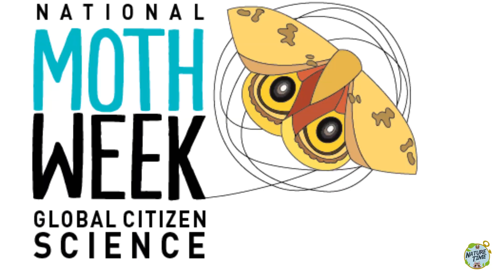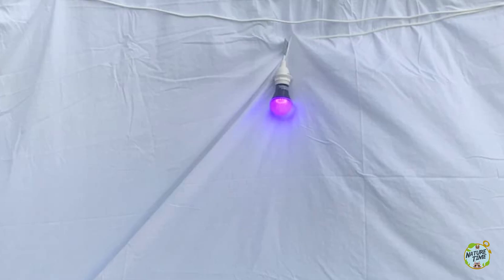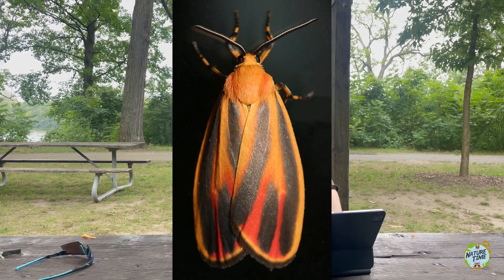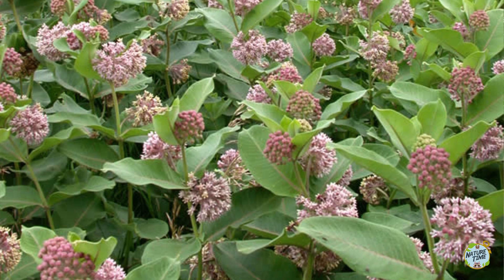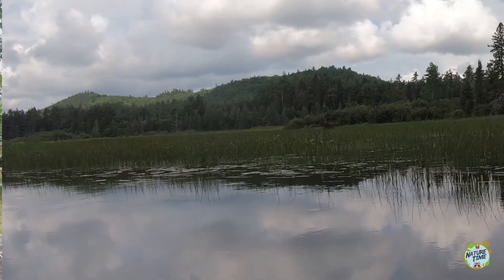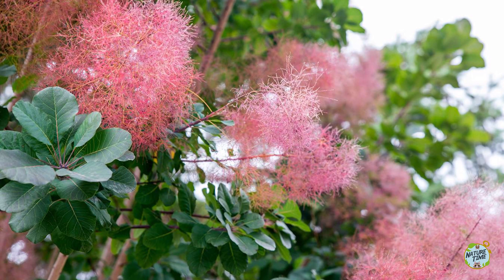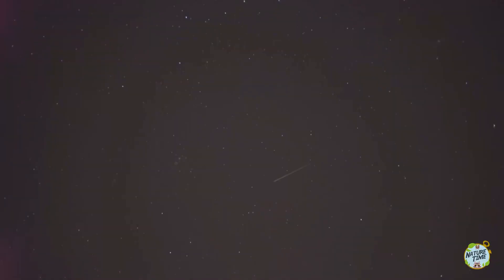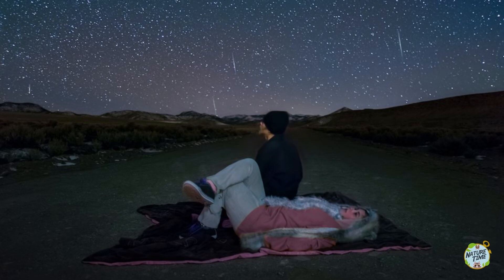Nature Time in August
We discuss what is happening in nature in august from the night sky, to moths, butterflies, native plants, dragonflies, cicadas, blueberries, corn, peaches.  Everything that is happening and worth looking forward to in August.  Great activity for you and your kids to observe moths too and learn more about nature.